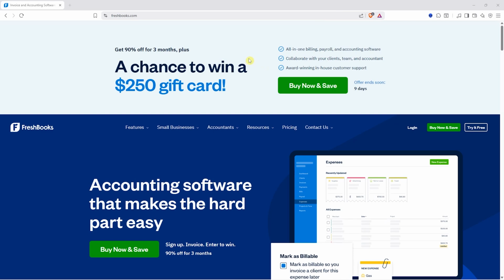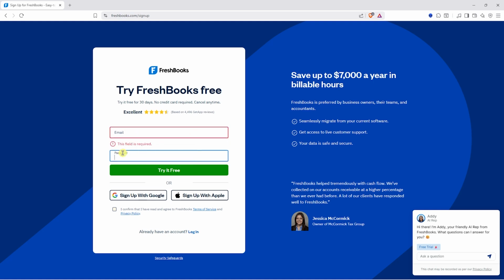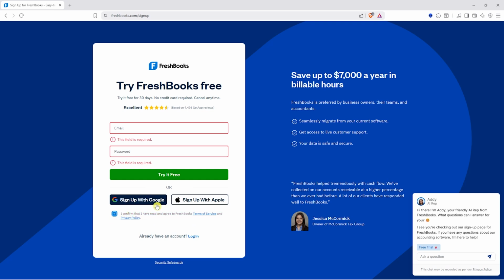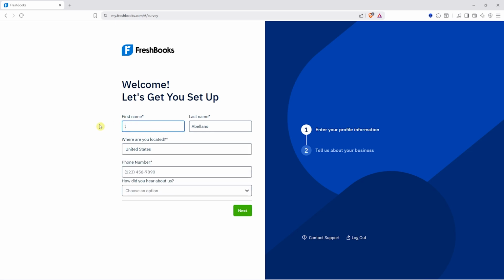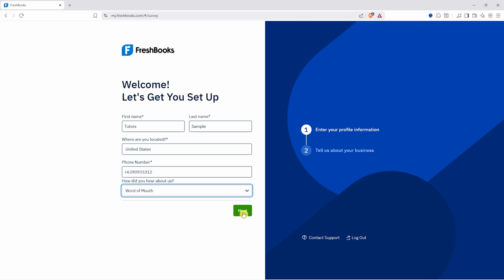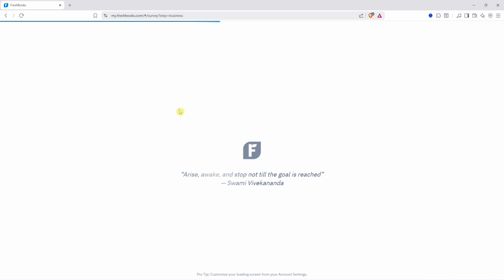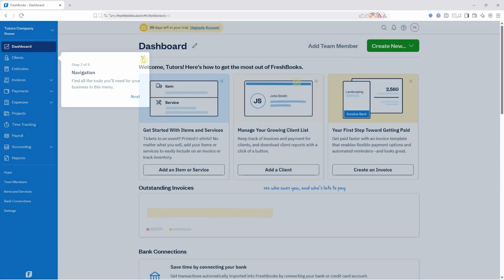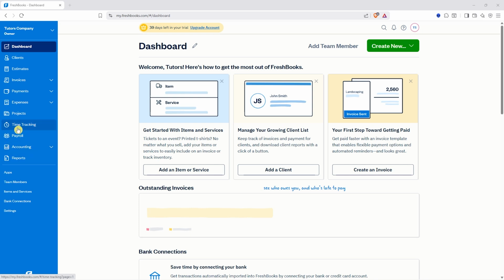How to Create FreshBooks Account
Learn how to create FreshBooks account step by step with this FreshBooks tutorial for beginners. Whether you’re new to accounting software or looking for the best accounting software for freelancers, this video will guide you through setting up your FreshBooks account, adding your first FreshBooks invoice, and exploring essential features like FreshBooks time tracking and FreshBooks project management. From bookkeeping basics to handling journal entries and payments, discover why FreshBooks accounting software is one of the best tools for small businesses and freelancers. Watch until the end to see a full walkthrough of how to use FreshBooks accounting software and get started today.